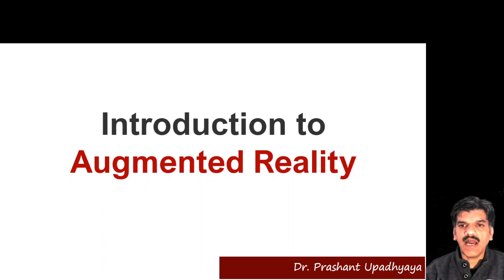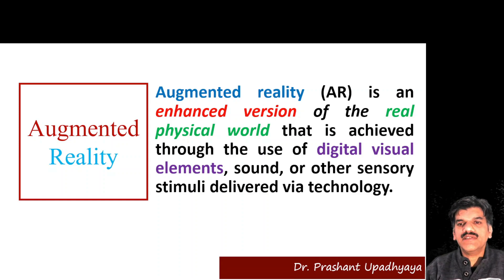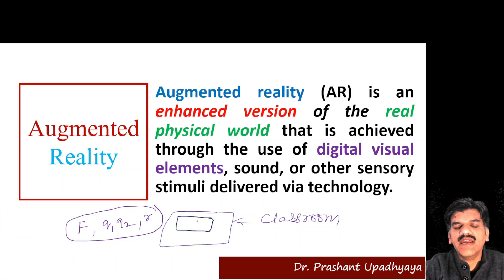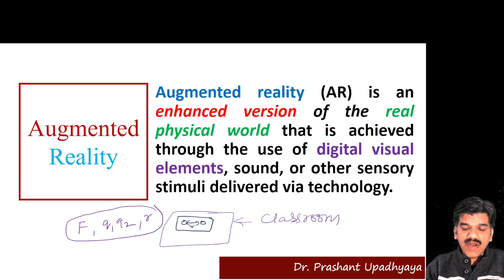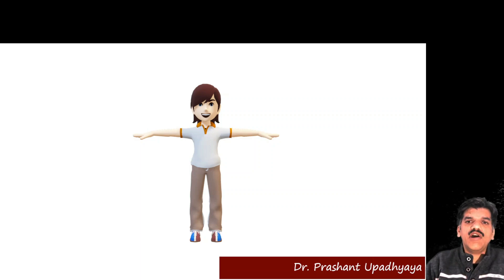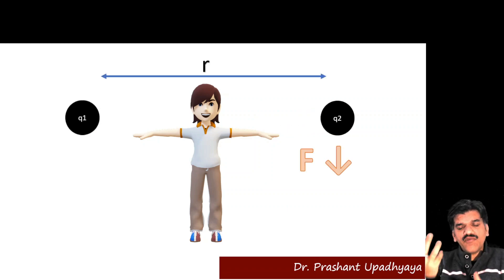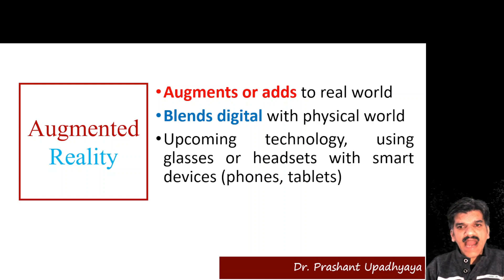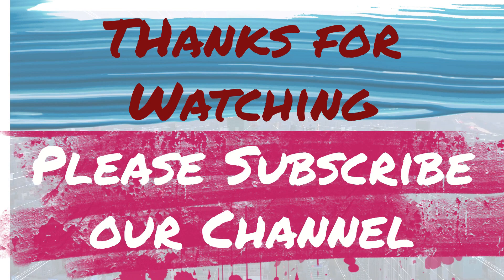Introduction to Augmented Reality: A Beginner's Tutorial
In this video, we explore the exciting world of Augmented Reality and how this revolutionary technology is shaping the future. Augmented Reality, or AR, blends the digital world with the physical world to create immersive and interactive experiences. From enhancing our daily lives with informative overlays to changing the way we shop, learn, and play, AR is truly transforming the way we interact with the world around us.

Join us as we dive into the various applications of AR technology, including gaming, education, healthcare, and more. Discover how companies are utilizing AR to create innovative solutions and revolutionize their industries. Stay ahead of the curve and learn about the latest advancements in AR hardware and software.

Are you ready to explore the endless possibilities of Augmented Reality? Watch this video to learn more about the exciting future of this game-changing technology.